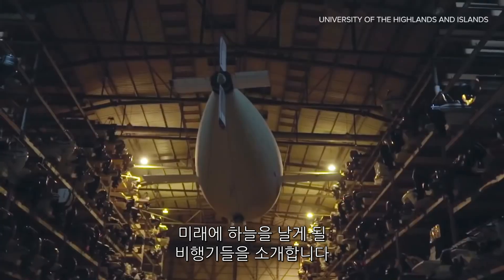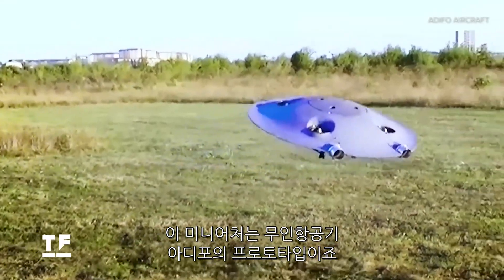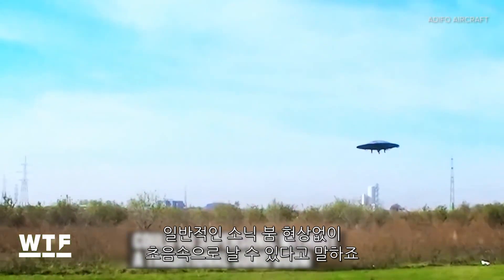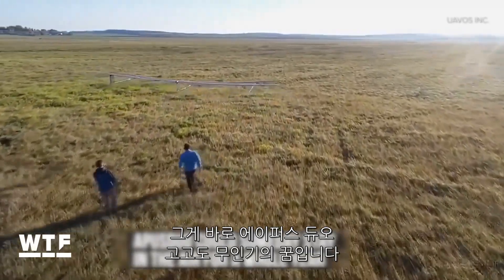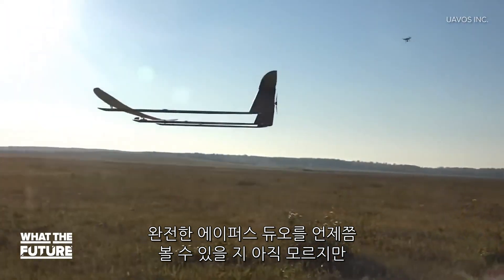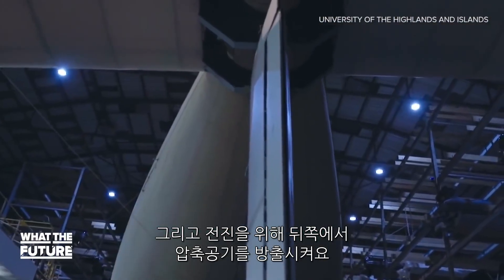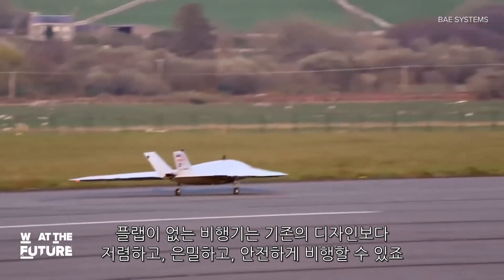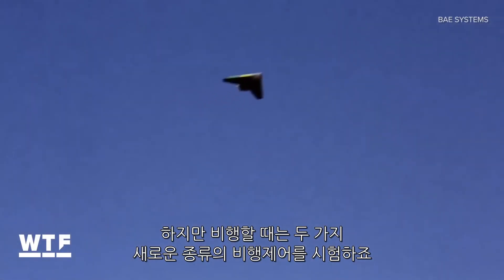‘지구인이 만든 비행접시!’ 신기한 미래 항공 기술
루마니아 출신 발명가 라즈반 사비에(Razvan Sabie)가 현실판 비행접시인 ‘아디포’(ADIFO)를 공개했다.

아디포라는 이름은 ‘전방향 비행 물체’(All-DIrectional Flying Object)의 줄임말로 저속 비행에서는 쿼드콥터의 프로펠러로 동력을 얻고 고속 비행 모드로 전환하면 제트엔진을 사용하도록 설계되었다.

개발팀은 프로토타입에 장착하지 못한 제트엔진을 추가하면 음속 비행 시 발생하는 폭발음 없이도 고속 비행이 가능할 것이라고 밝혔다.

이 밖에도 1년 동안 날 수 있는 비행기와 헬륨 가스 부레를 장착한 비행선 등 신기한 미래 항공 기술을 영상으로 확인해보자.